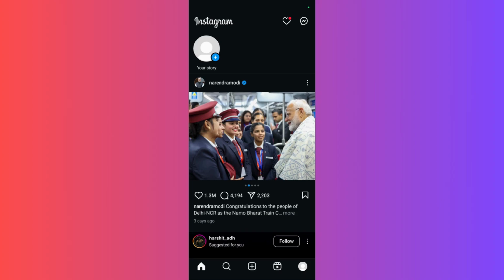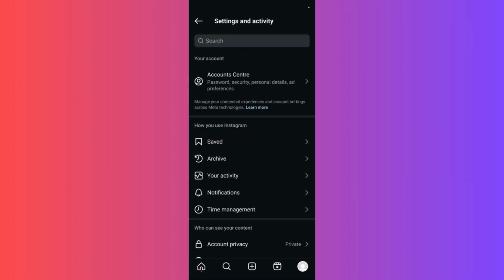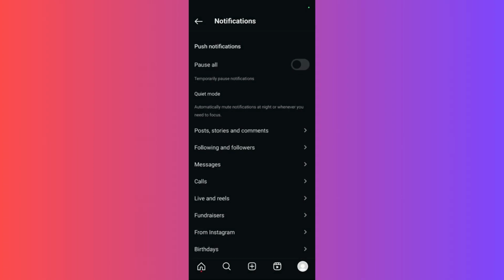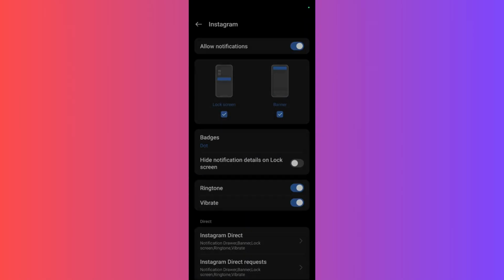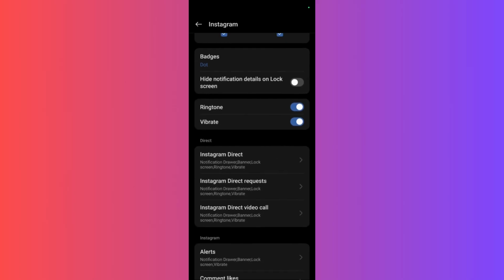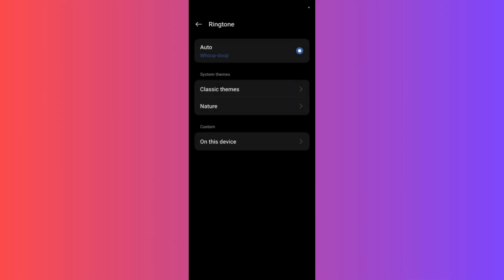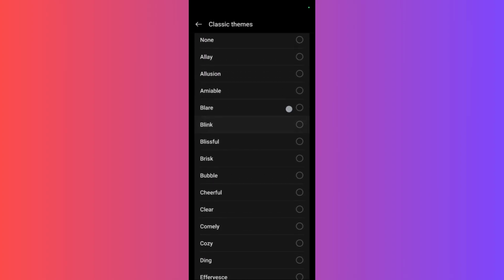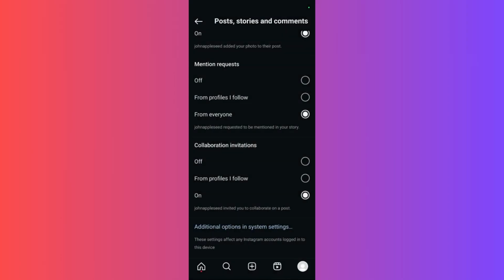How To Change Instagram Notification Sound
Looking to personalize your Instagram experience? Learn how to change the notification sound on Instagram and make alerts more noticeable or subtle, depending on your preference. This step-by-step guide will walk you through customizing your notification tones for Instagram on Android and iOS devices.

Steps to Change Instagram Notification Sound:
1️⃣ For Android Users:

Open your Settings app.
Navigate to Apps & Notifications or App Management.
Locate Instagram in the list of apps.
Tap Notifications / Notification Categories (or Sound Settings).
Select the specific notification (e.g., Direct Messages, Likes, Comments).
Choose a new sound from the list or add your own.
2️⃣ For iOS Users:

iOS doesn’t allow direct app sound changes. Instead, customize general notification settings in Instagram Settings or disable notification sounds and rely on haptics.
📌 Pro Tips:

Ensure the custom sound is short and distinct for quick recognition.
Keep app permissions and device settings synced for smooth functionality.
Test your changes by sending a test message or notification to your account.
🌟 Why Change Instagram Notification Sounds?

Personalization: Stand out with a unique sound.
Prioritize Alerts: Assign different sounds for various notifications.
Better Focus: Mute unnecessary alerts or opt for soothing tones.
💬 Let’s Discuss:
Have you customized your Instagram notifications before? Share your favorite tips or hacks in the comments below!

Stand out and make your Instagram experience unique. Watch now!